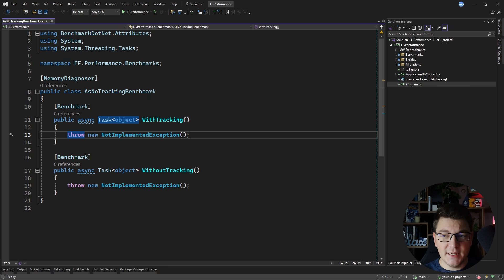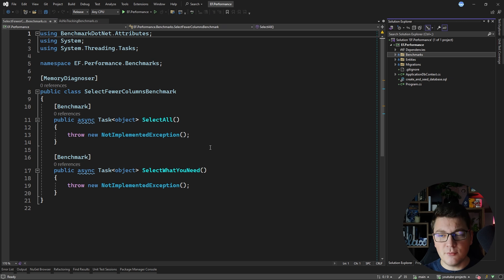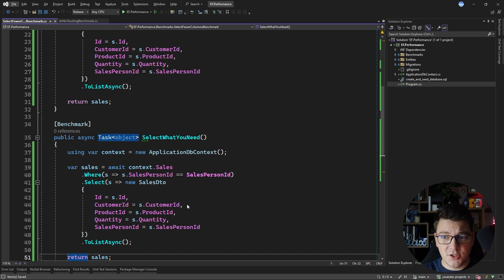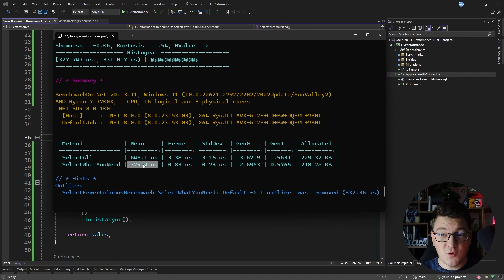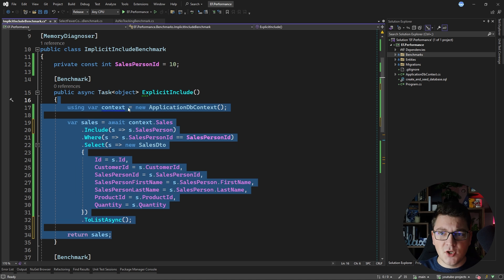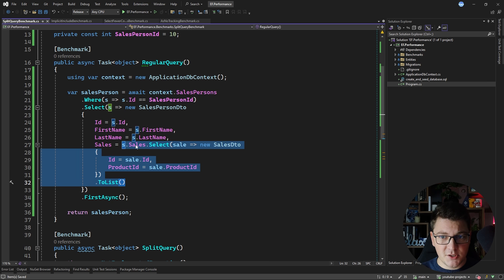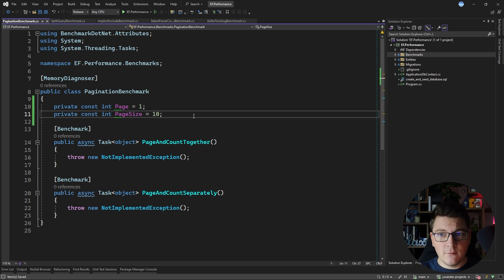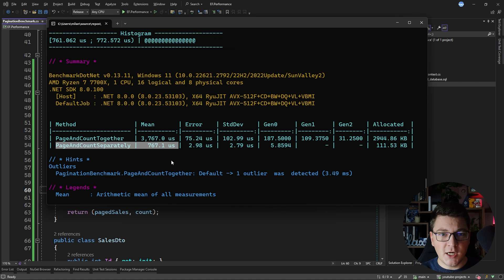5 EF Performance Tips You NEED to Know + BENCHMARKS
EF Core is awesome, right? If you're a .NET developer, you will probably agree. But EF Core is just another tool. You need to know how to use it properly. In this video, I'll show you 5 ways to improve performance with EF Core. I'm also including benchmarks for each example so you can see the performance difference. This will be a very educational video on EF Core, with some surprising findings.

Chapters
0:00 1 - Tracking vs No Tracking Query
1:58 2 - Select fewer columns
6:08 3 - Implicit vs Explicit Include
8:26 4 - Split queries
11:01 5 - Naive vs Offset Pagination